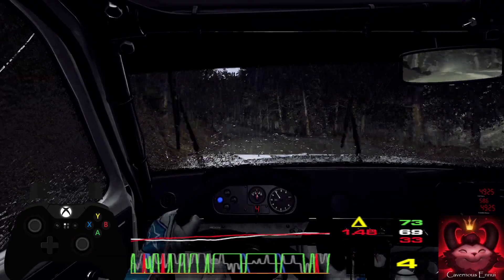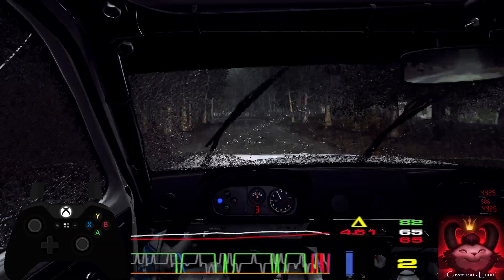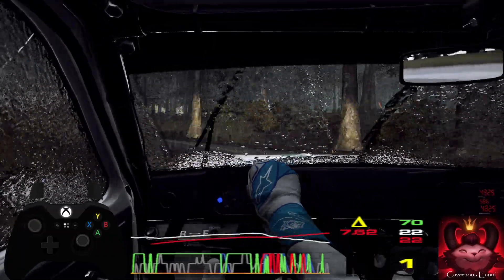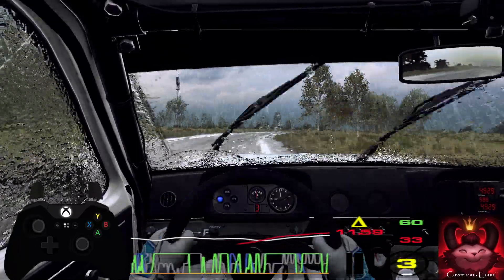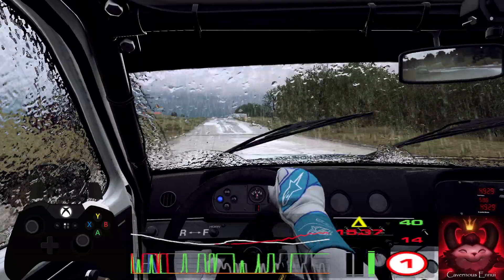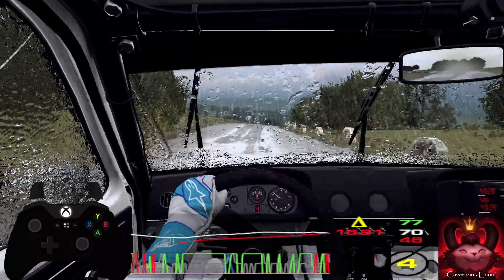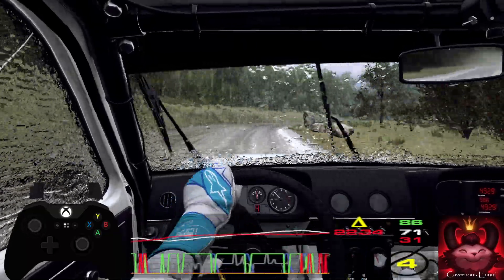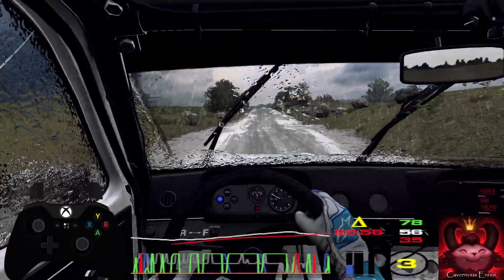Endurance Erally S2 R10 Germany 07 Waldaufstieg Opel Kadett C GTE Dirt Rally 2.0